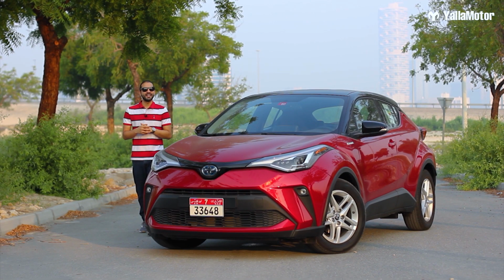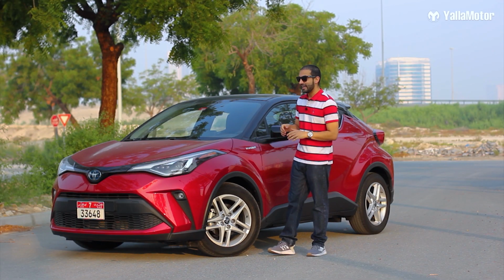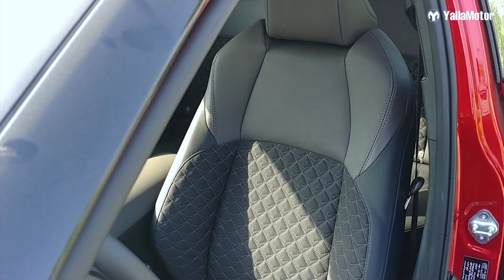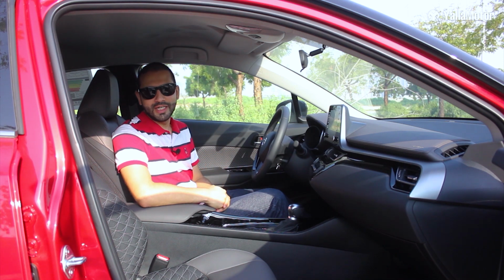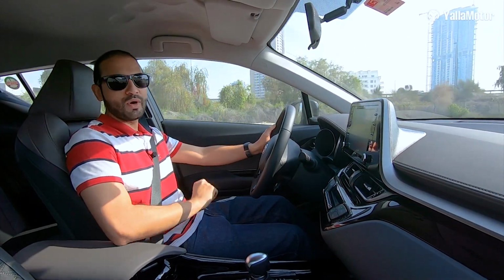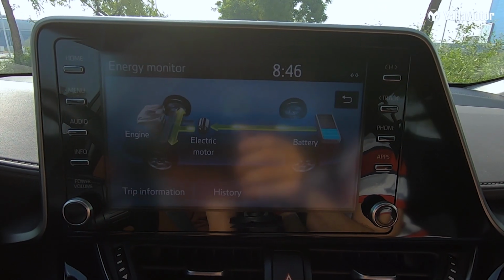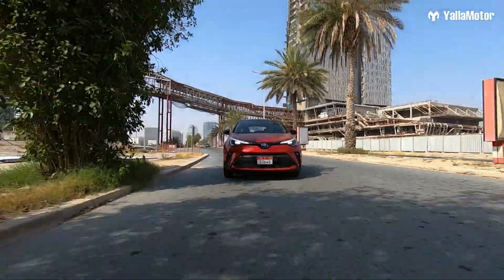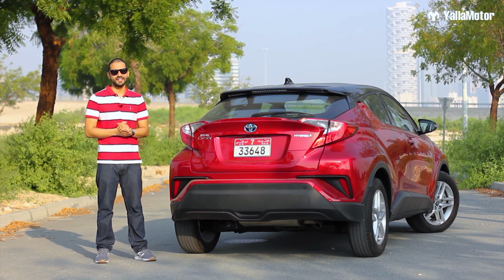Toyota C-HR Review - Is it worth the hype? | YallaMotor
The Toyota C-HR is a funky crossover that joins the brand’s clean and green line-up of hybrid vehicles, namely the Corolla Hybrid, the Camry Hybrid, the RAV4 Hybrid, and the newly introduced Highlander Hybrid. Priced at 93,900 Dirhams, the C-HR does seem expensive at first but by the end of this review, we will see if it has what it takes to justify its steep price tag.

If you're interested in knowing the price of the Toyota C-HR,

If you're looking for a used Toyota in the UAE, check out our used cars section